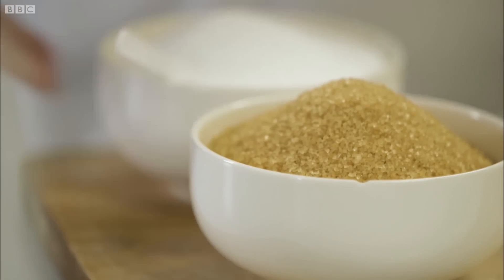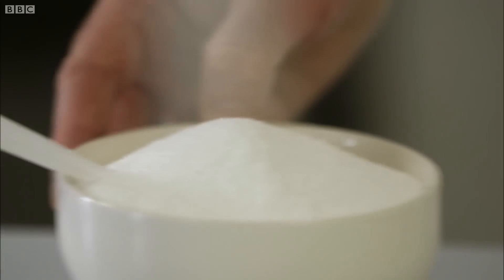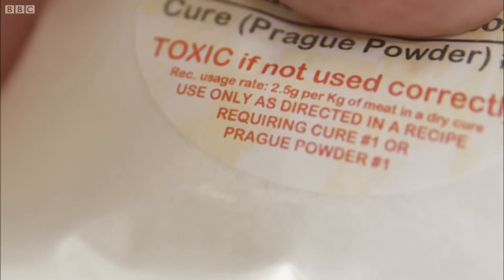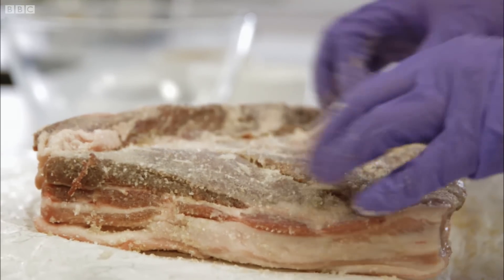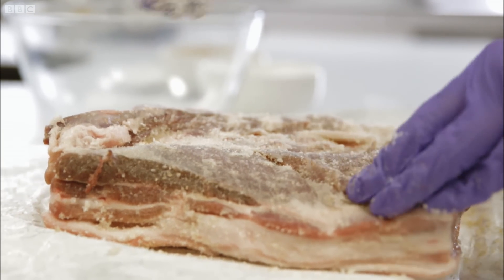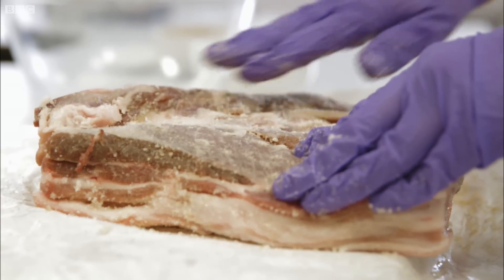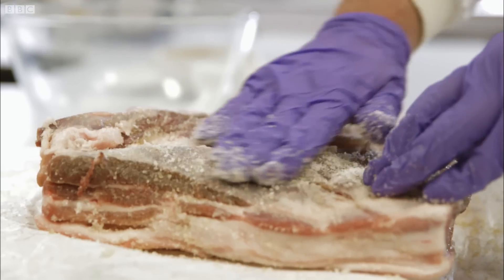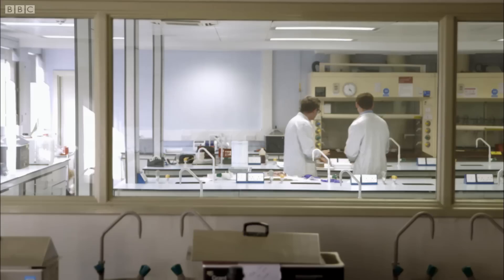Can Processed Meat Cause Cancer? | Should I Eat Meat? | BBC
Michael Mosley looks into the dangerous ingredients added to processed meat that becomes a suspect in causing cancer.

Taken from Should I Eat Meat?